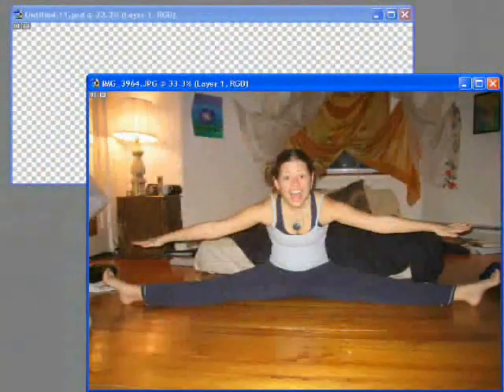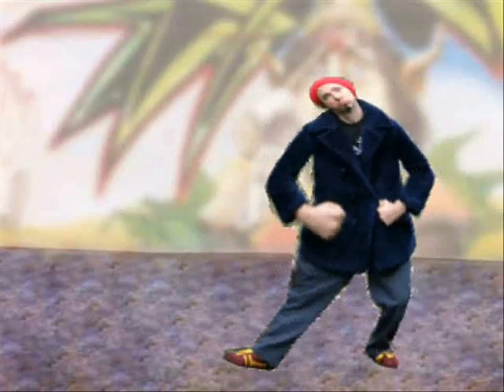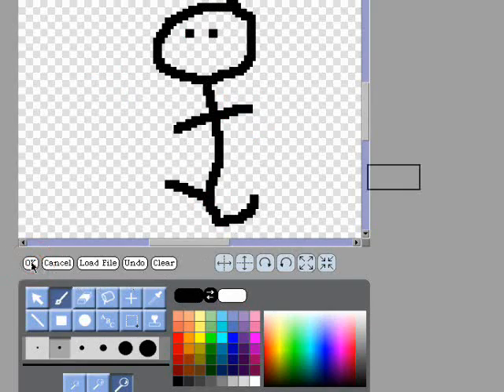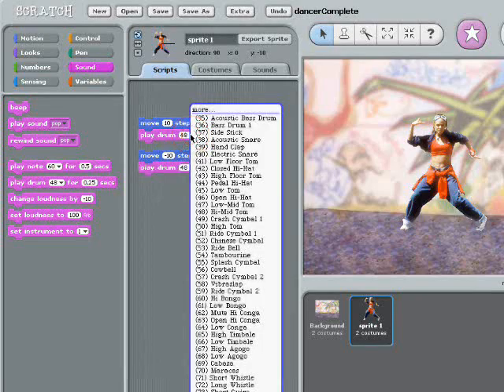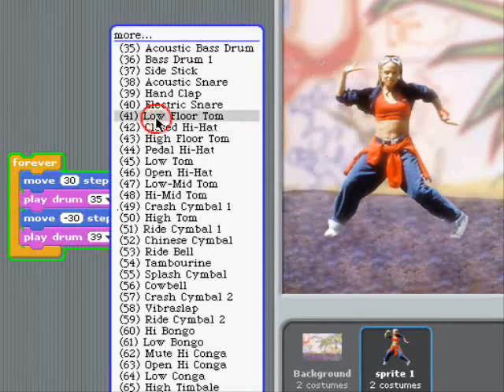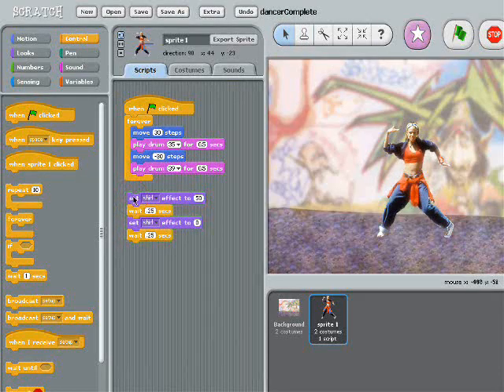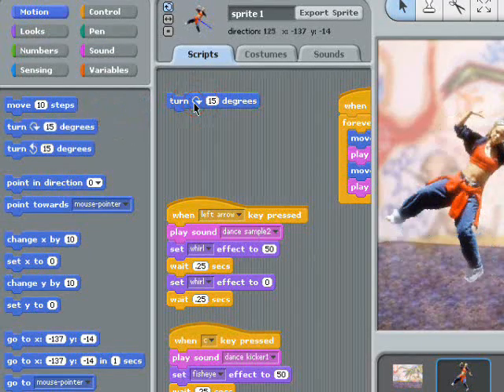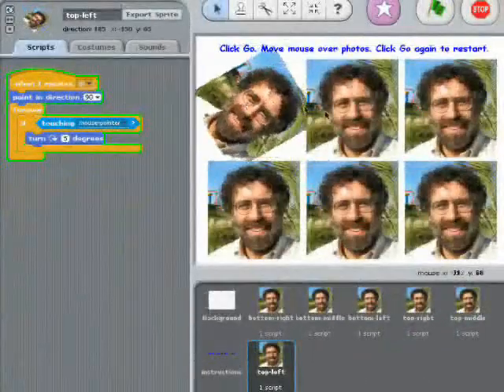Scratch dance intro video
from 2006

credits to scratch